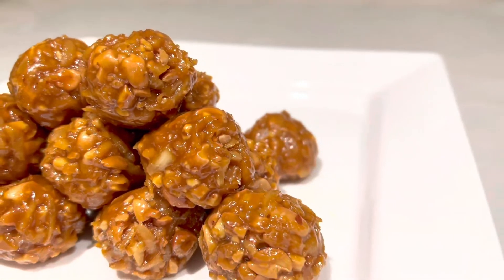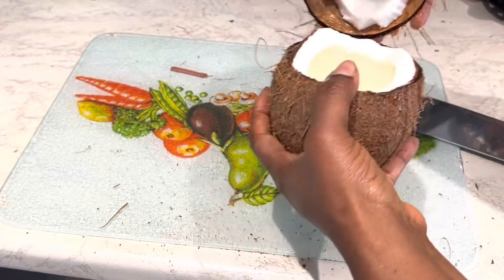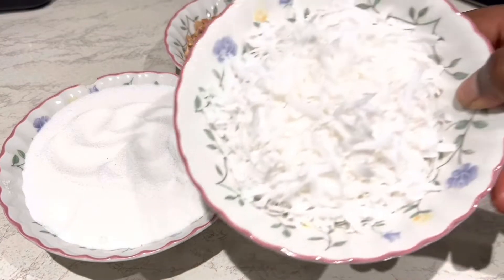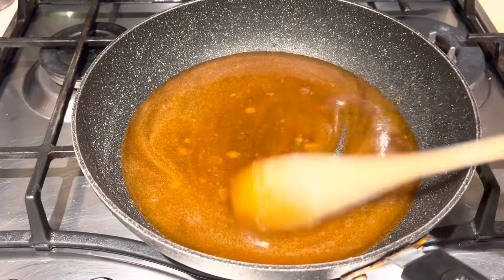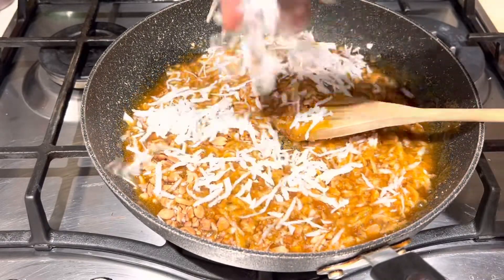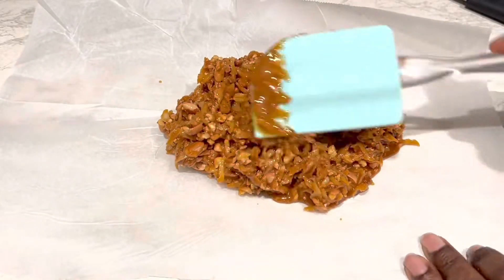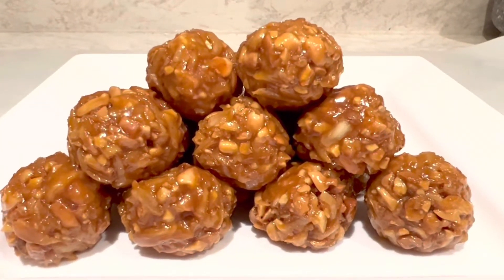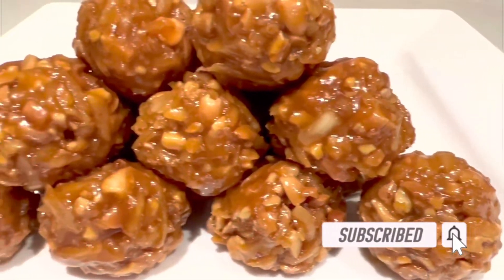Coconut and Peanut Cake Balls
Do you like peanut brittle or Nkate cake, and also do you like coconut cake or kube cake? Then try this delicious snack recipe

Ingredients

1 cup coconut flakes
1 cup crushed salted peanuts
1 cup sugar
1 tbsp butter- optional